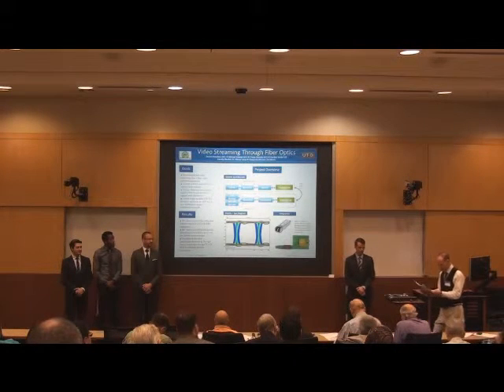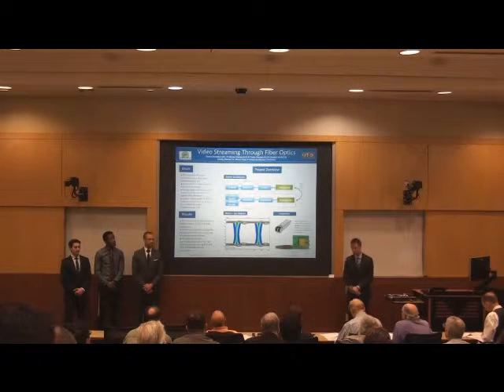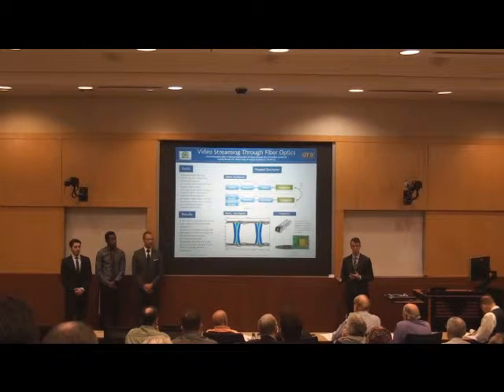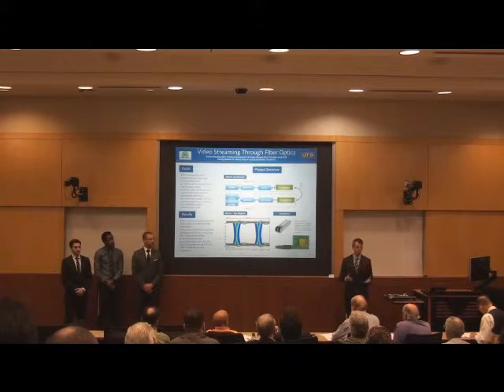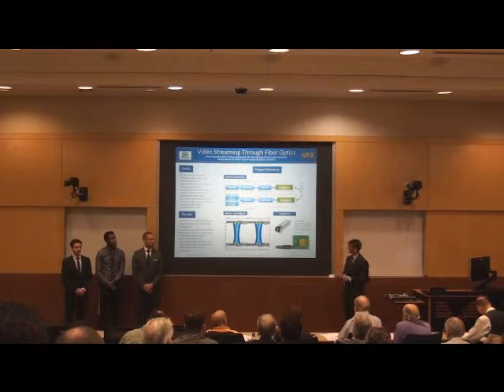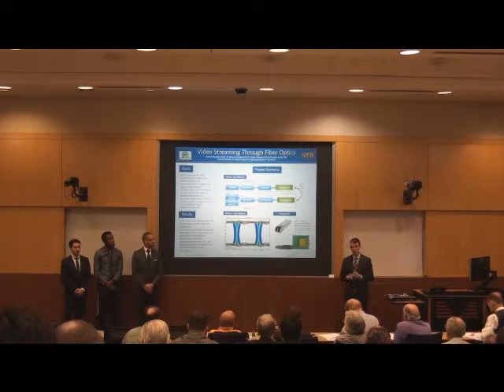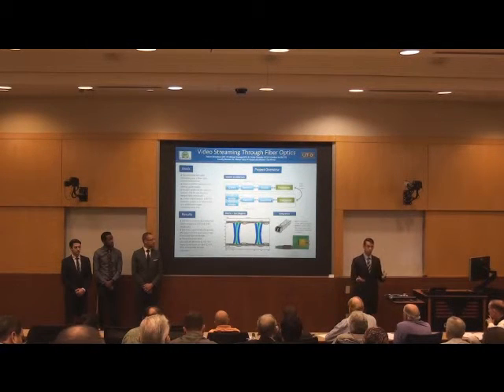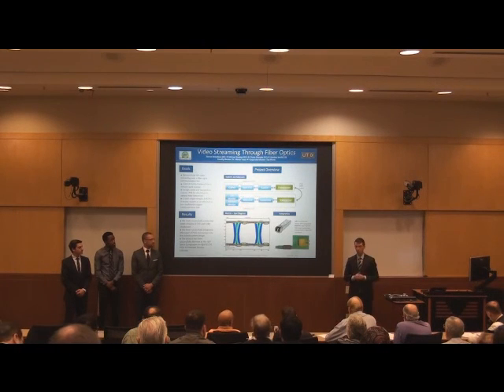10a. Video Streaming through Fiber Optics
EE/CE/TE UTDesign Expo-Spring 2016
April 29, 2016
Erik Jonsson School
The University of Texas at Dallas
Richardson, TX